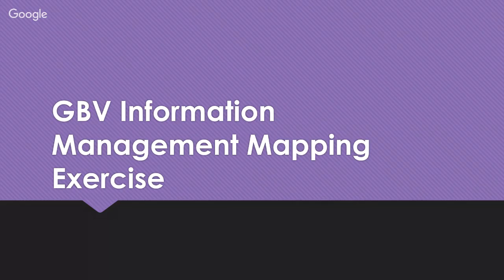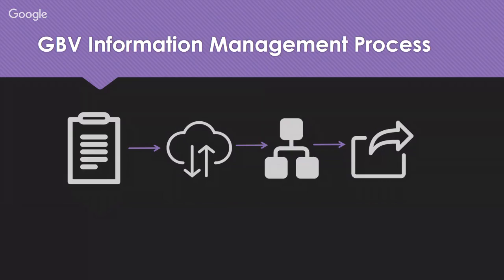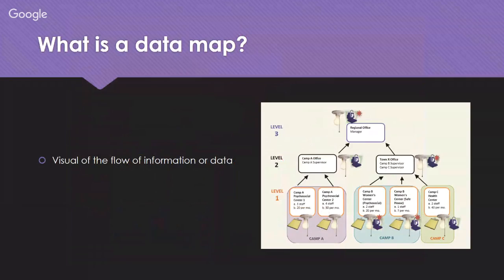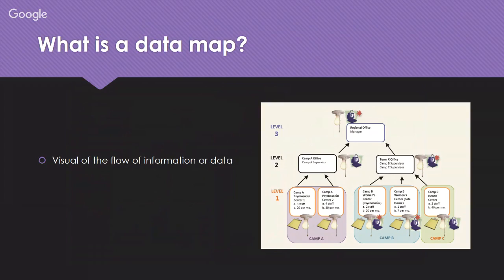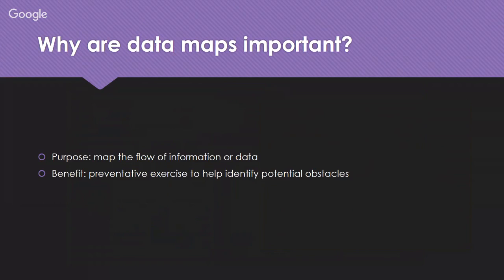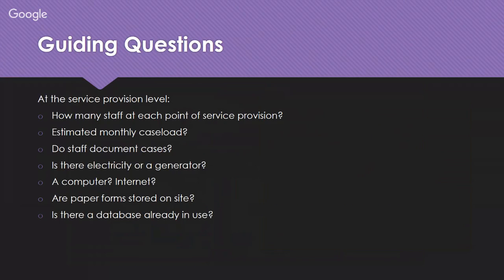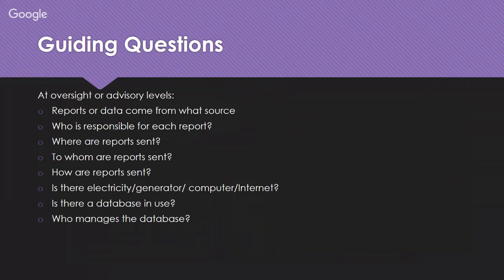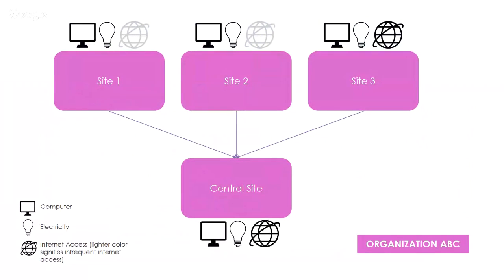GBVIMS: GBV Information Management Mapping Exercise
GBV Information Management Mapping Exercise